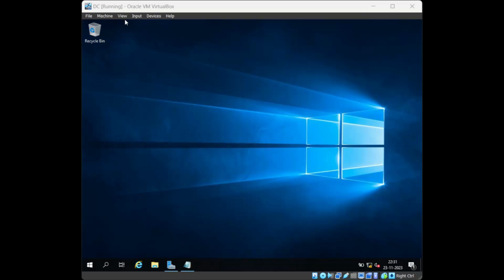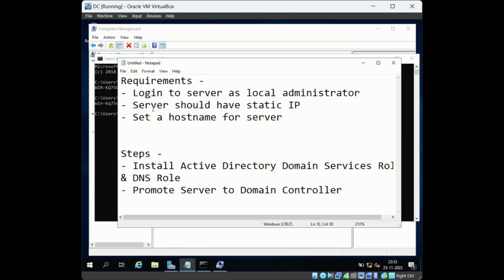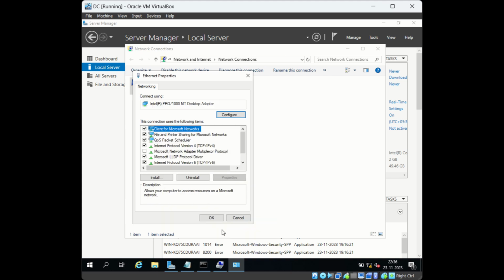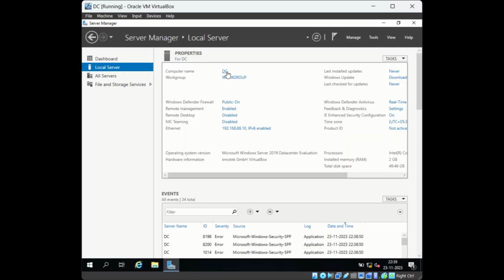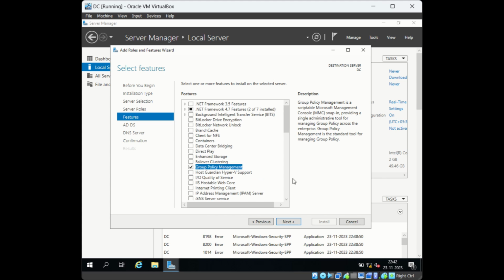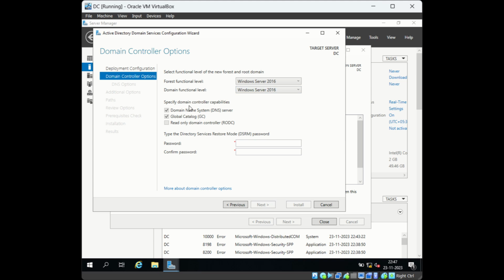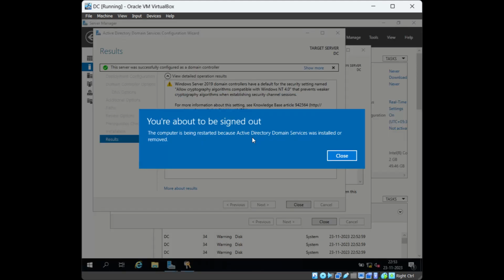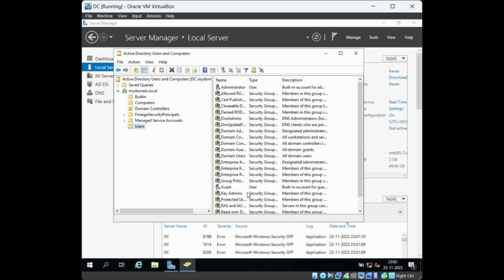Setting up Active Directory in Windows Server | Step by Step Guide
In this video you will learn how to get started with active directory. This is a beginner tutorial which teaches you to Install Active Directory on windows server from scratch.

 After watching this video you will know installation & configuration of Active directory domain services (AD DS) role on windows server.

It applies to windows server 2016, window server 2019, windows server 2022
You can use this video to setup your own active directory lab.

To install Active directory on windows server, there are  3 requirements -
1. Login to server as local administrator
2. Server should have a static IP address
3. Set a hostname for server

Steps to configure active directory -
1. Install Active Directory domain services role (ADDS role) & DNS role
2. Promote server to domain controller

Active directory tutorial for beginners